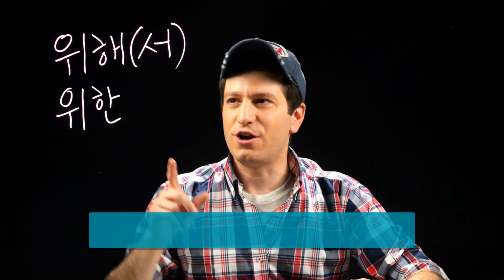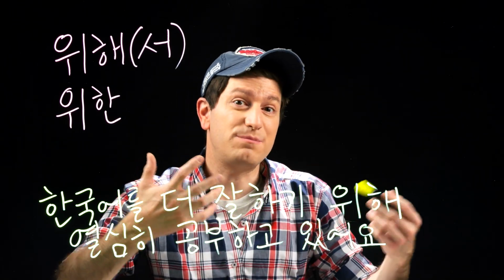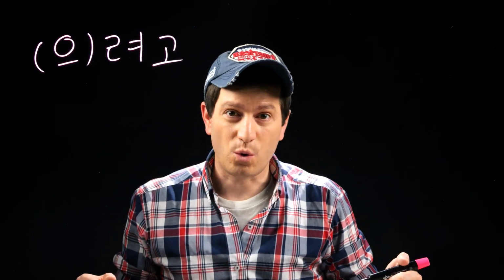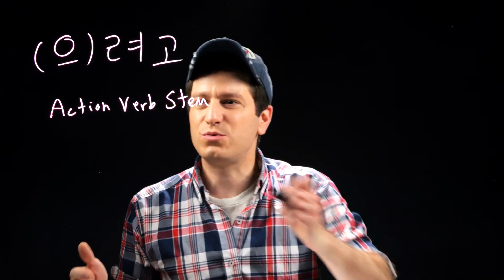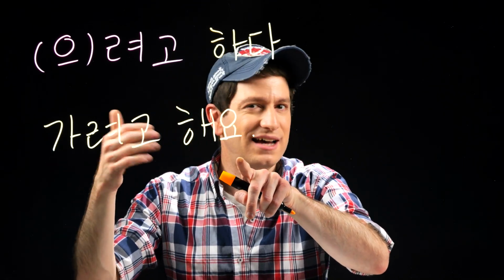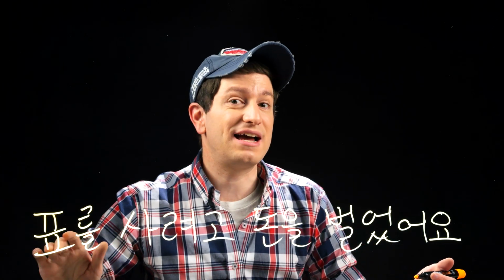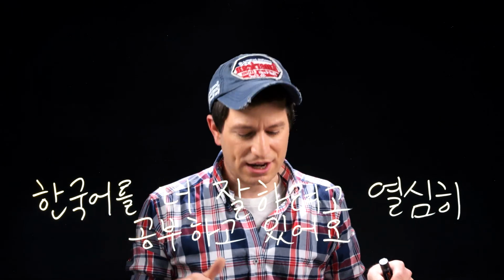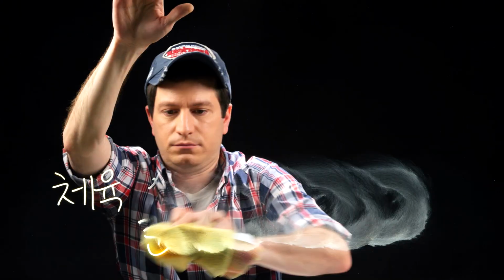The MOST NATURAL way to say “IN ORDER TO” | Korean FAQ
I’ll explain another way to say “in order to” whenever you’re doing something “for” a purpose – this is the form (으)려고. This will often sound more natural than 위해(서), but it can’t replace 위해(서) in every sentence.